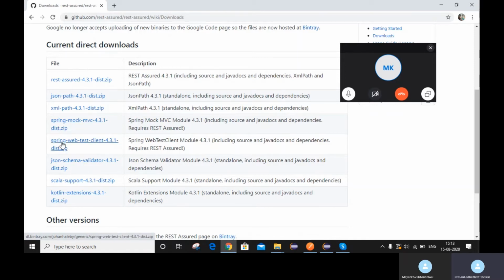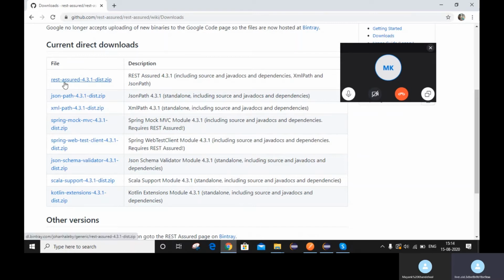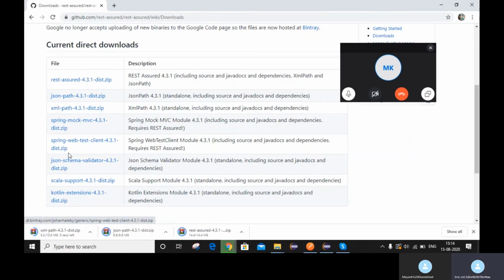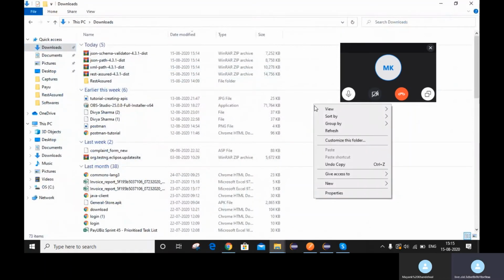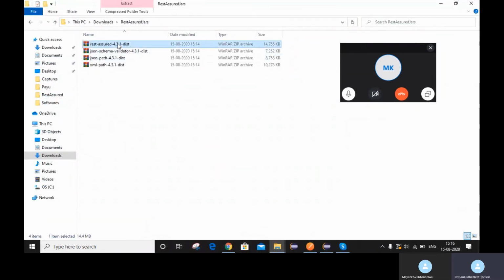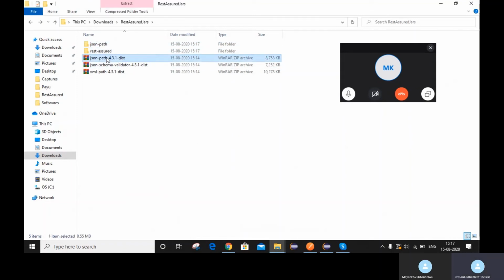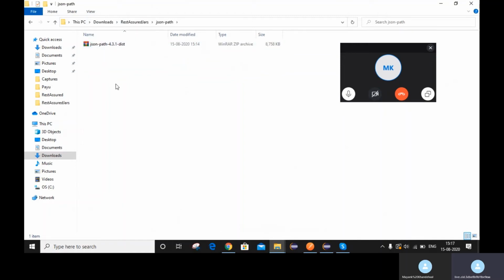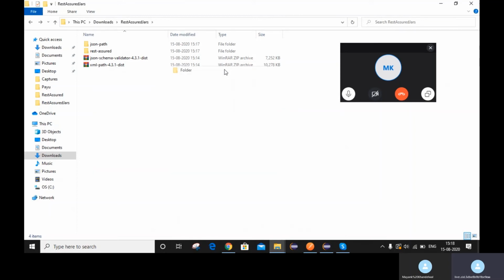API Automation using Rest Assured Part 1 - Introduction of Rest Assured and its setup in Eclipse IDE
Hello guys, Today we are going to learn about Rest Assured a library of JAVA used for automation Rest API's. Automating API's has been made and we will learn how can we can automate any request using Rest Assured.
Guys this is just a step from me to support our QA community friends so please reach this video to our maximum QA friends.